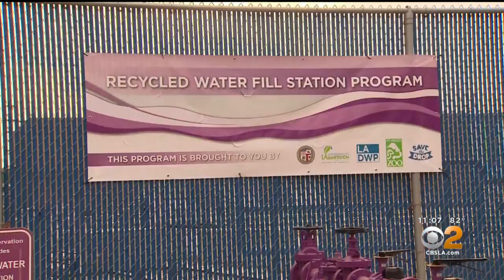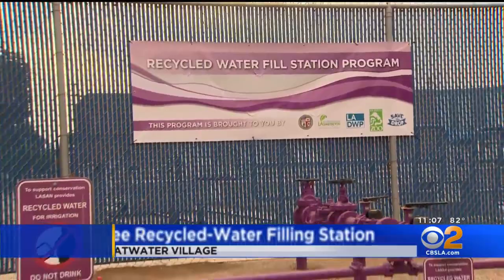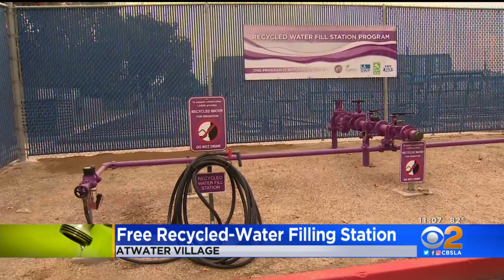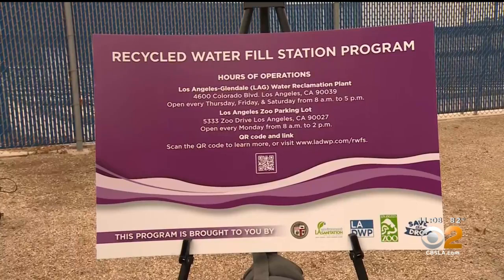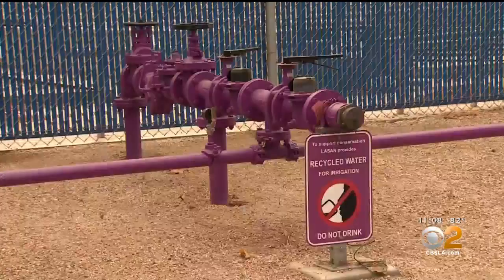Los Angeles launches recycled-water filling stations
Two stations will give residents up to 300 gallons of free recycled waters to use for irrigating their trees, shrubs, and gardens. Marci Gonzalez reports.